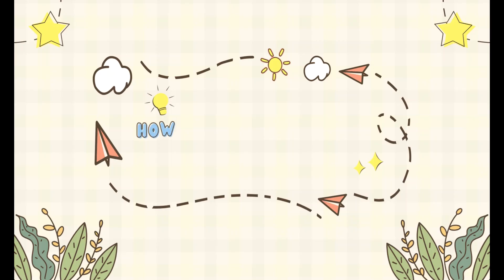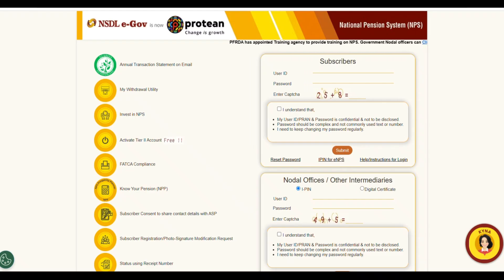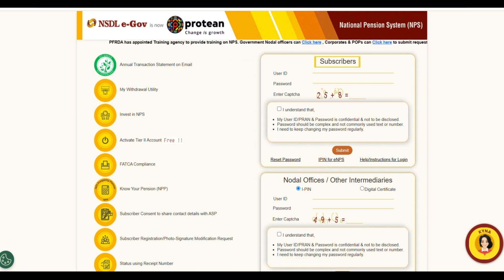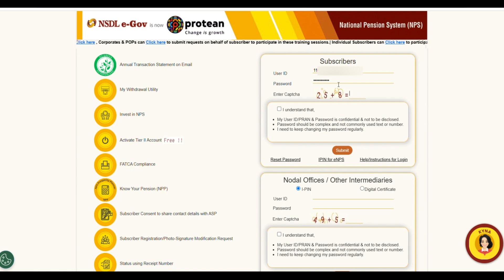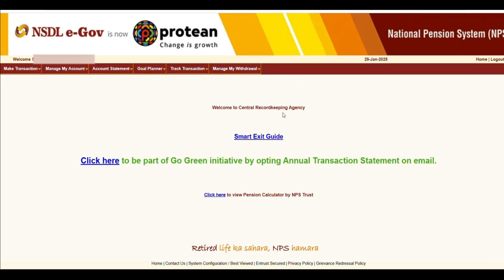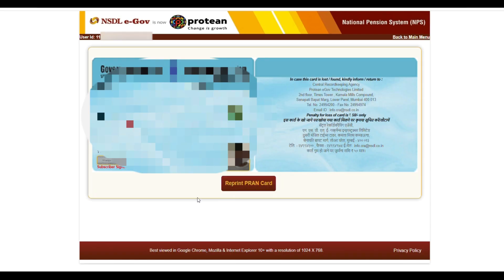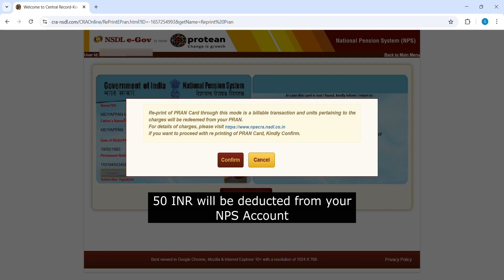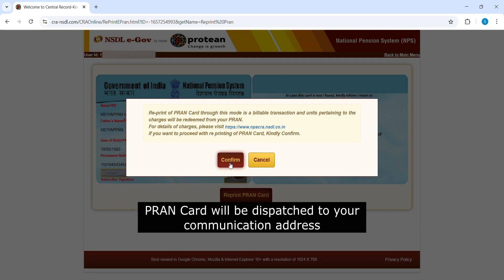How to Reprint PRAN Card | NPS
In this video, I have explained how to reprint PRAN online in the NPS Portal, if PRAN is lost or damaged, you can use this facility, so watch the full video, if you have any questions comment below.